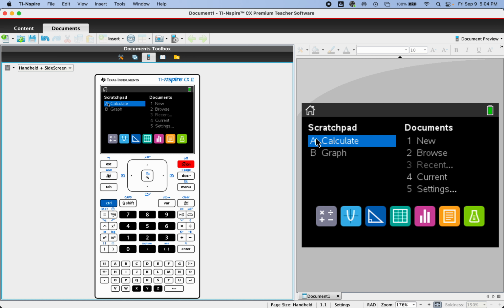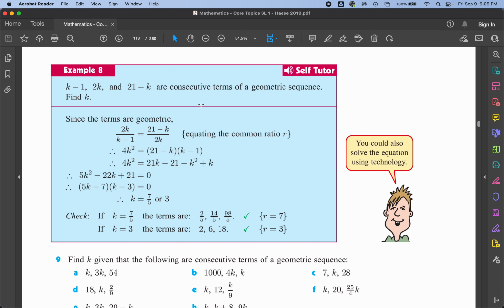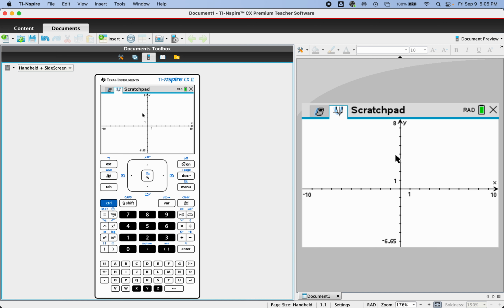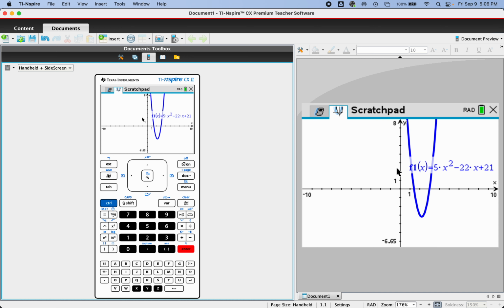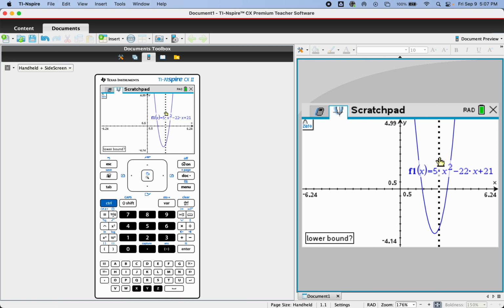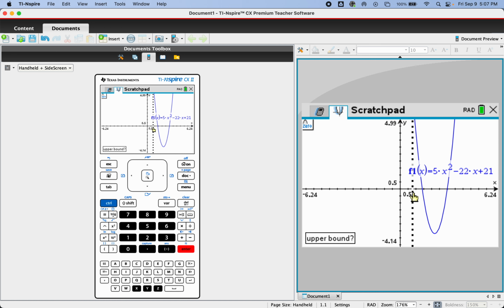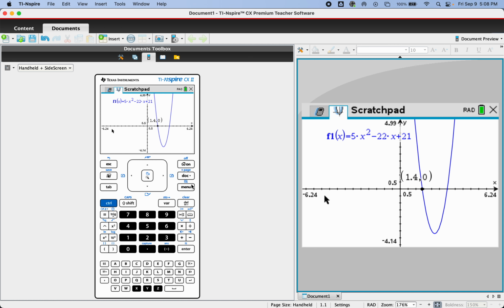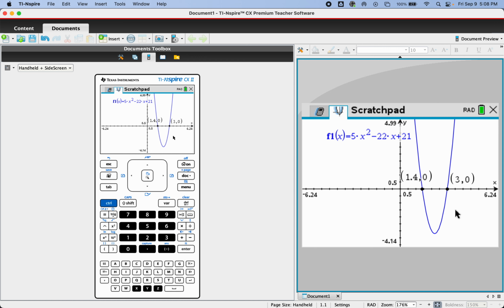How to solve a Quadratic Polynomial by graphing on TI-Nspire